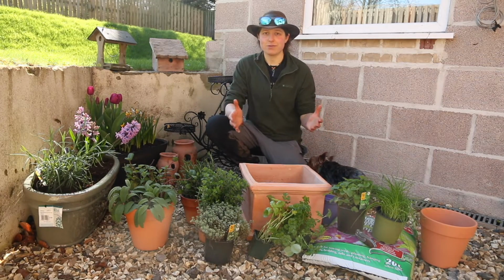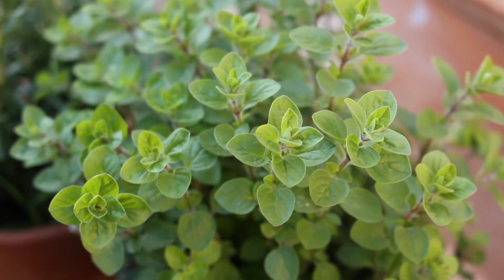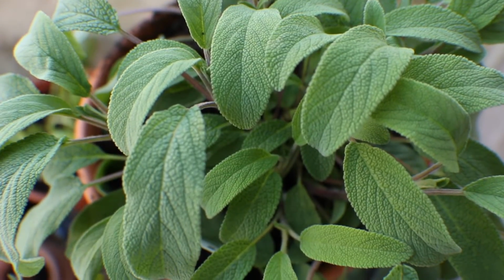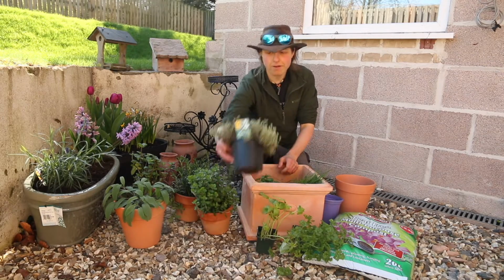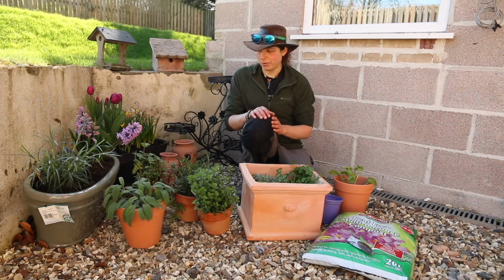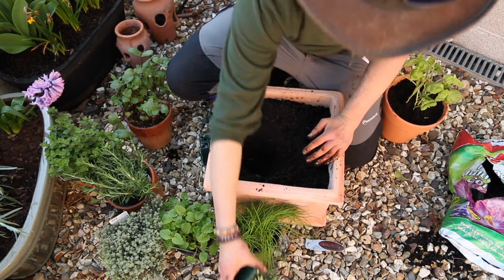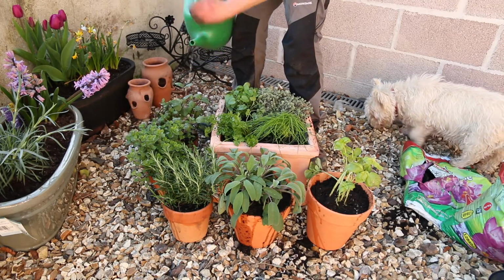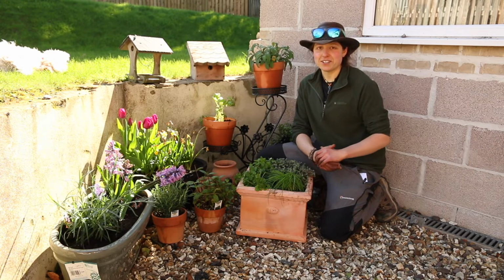How To Make A Herb Garden | WILD At Home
In this video we look at how getting your hands dirty by planting a herb garden can bring to life your outdoor space and also your heart!

Stay WILD!